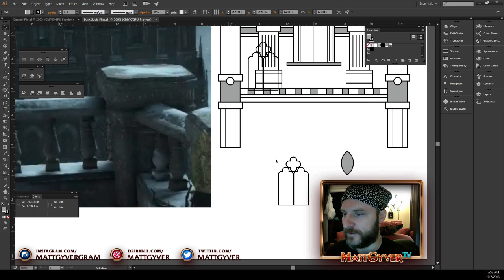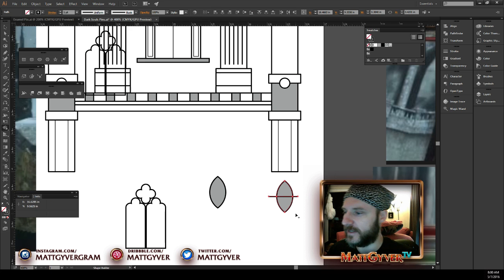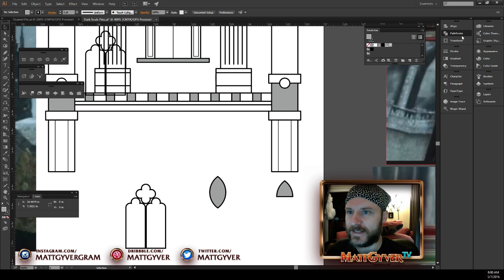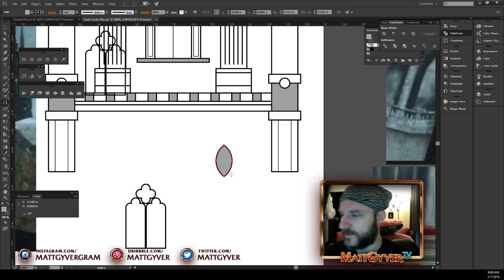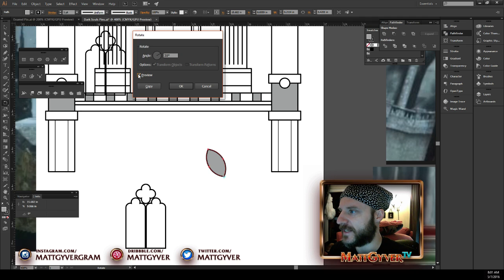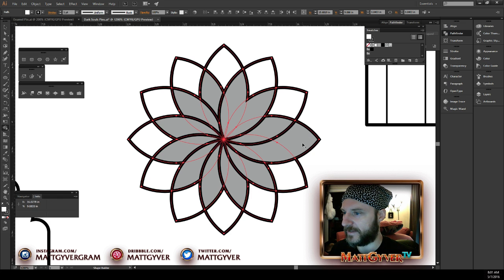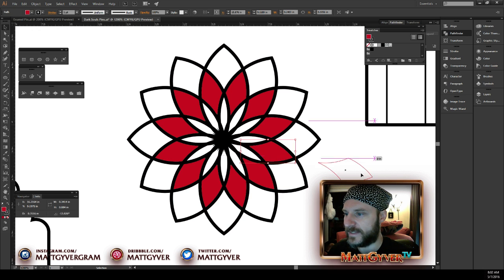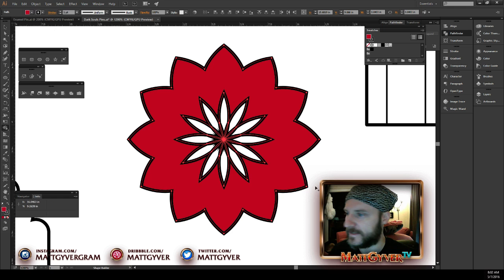Shape Builder Overview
Working on some architecture poster graphics for Dark Souls' Anor Londo. Making short work of complicated shapes using the shape builder.